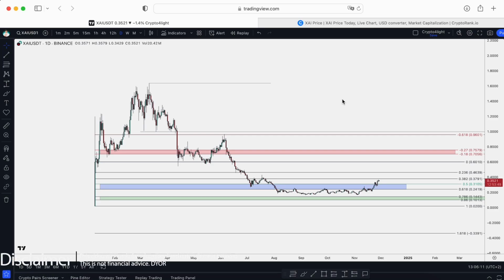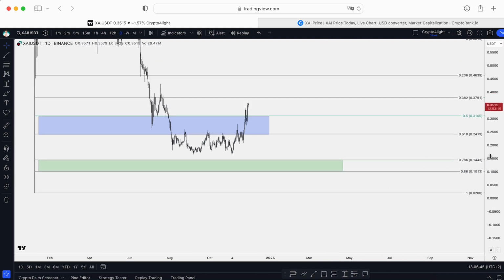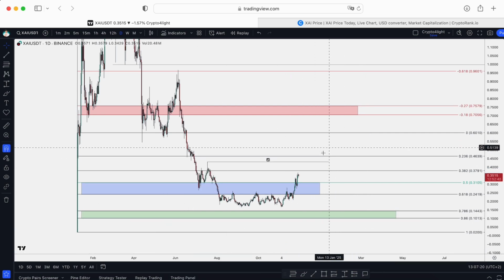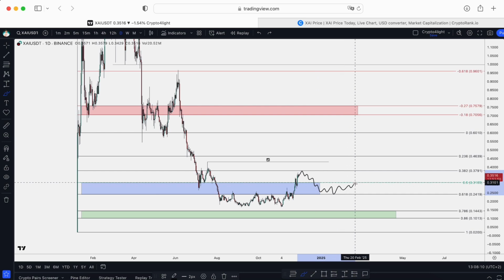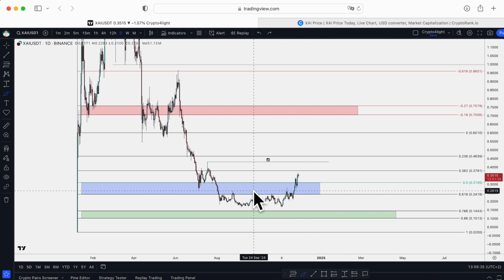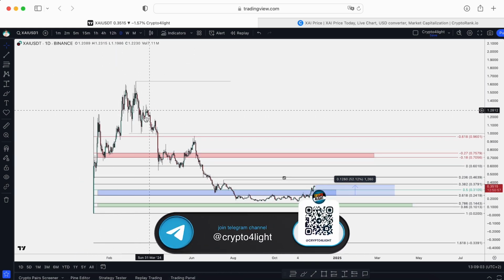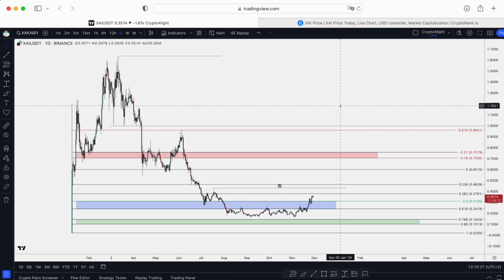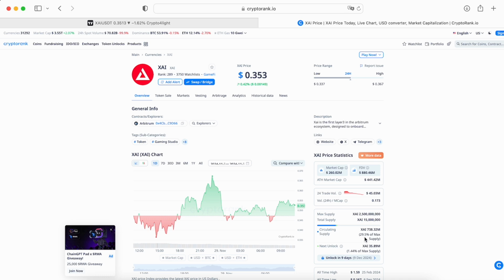XAI Price Prediction. Latest XAI Coin Price Analysis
XAI Price Prediction. XAI Coin latests updates

I never DM you first at any socials! I don’t have and never will any signals, paid chat, group, premium, vip etc! No consultations free or paid. No calls free or paid. No fin advices, suggestions etcAlways check this post and double check verified info

⏰ Time Stamps ⏰

🔑 Topic keywords: